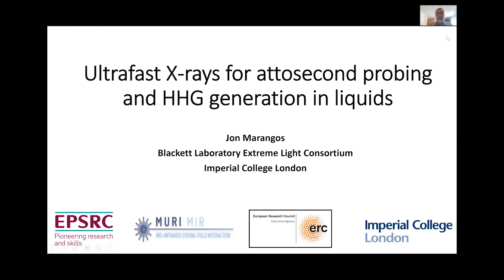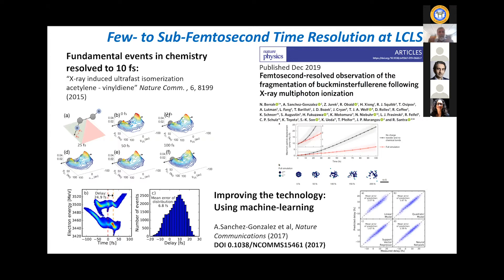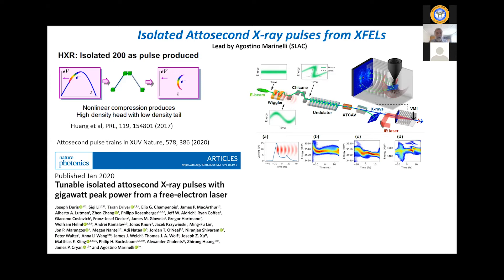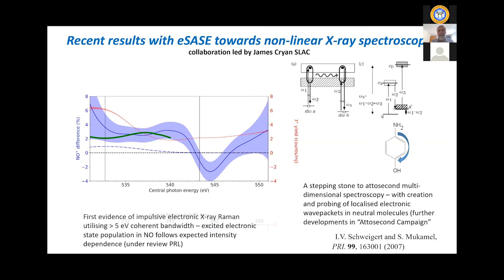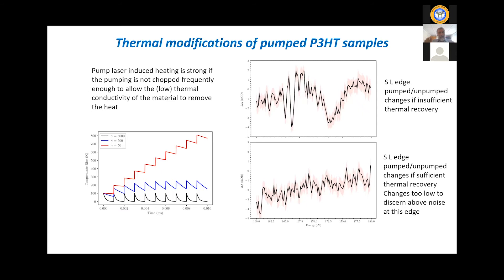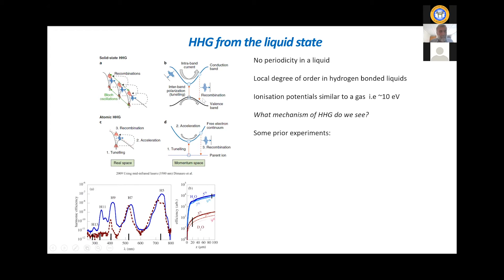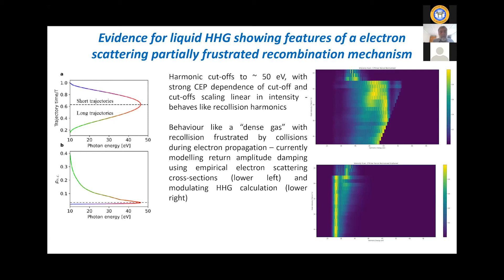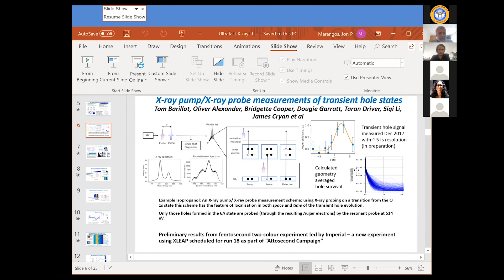Ultrafast X-rays for Attosecond Probing and HHG generation in Liquids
Prof. Jon Marangos from Imperial College London talks at the first Quantum Battles in Attoscience conference in July 2020.